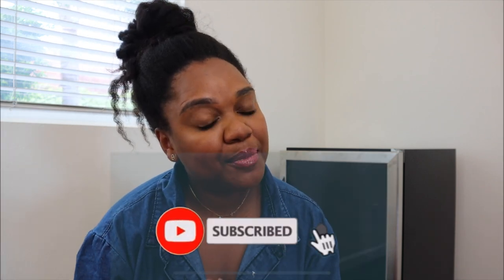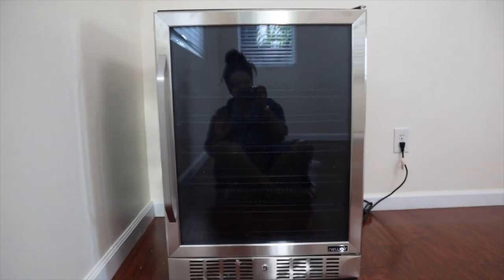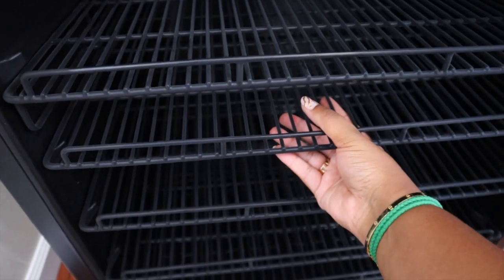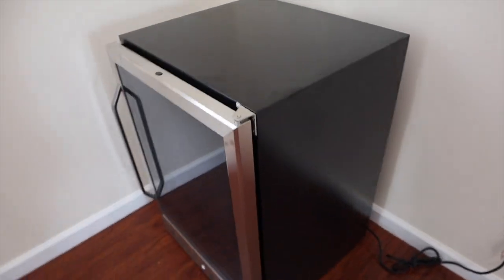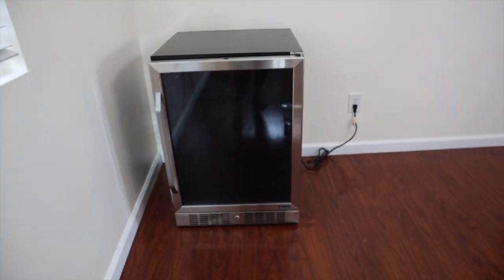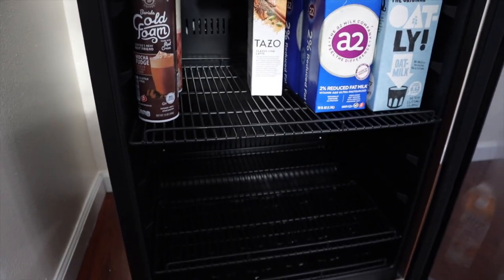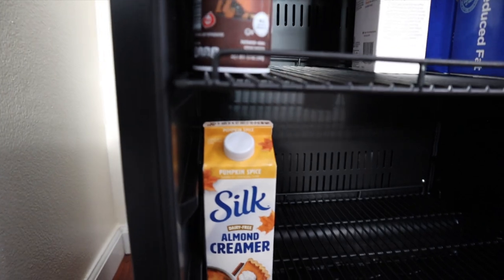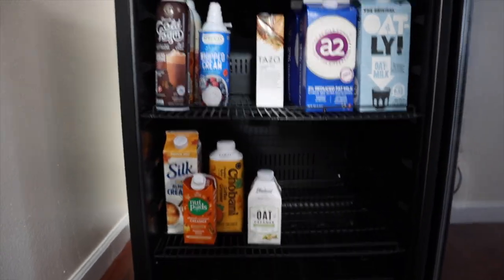Stock With Me My ABR-1770 177 Can NewAir Beverage Fridge! ~ Coffee Bar Fridge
Stock With Me My 177 Can NewAir Beverage Fridge!  ~ Coffee Bar Fridge . Buying a beverage fridge can be a tough choice but ive found the best one for you. Buy this fridge!

Maison Malli

My Creatista Plus :